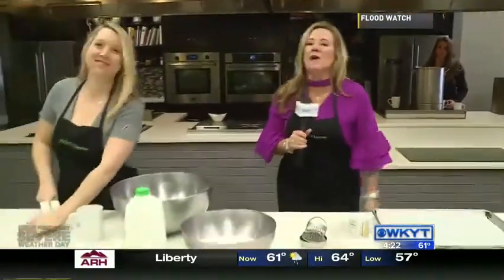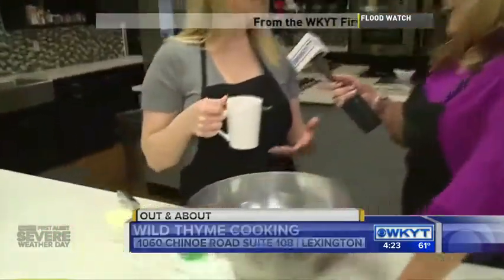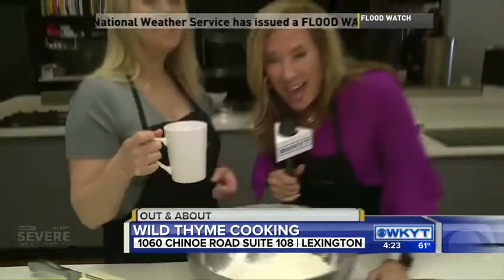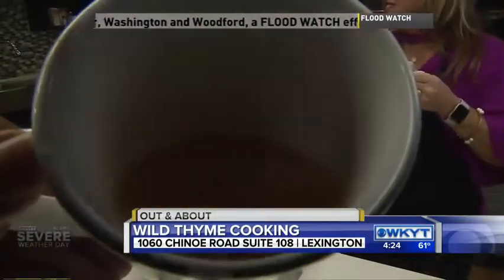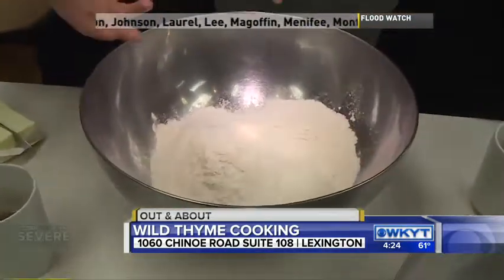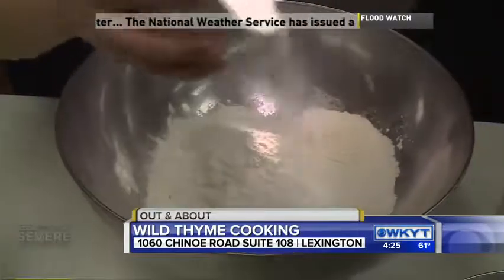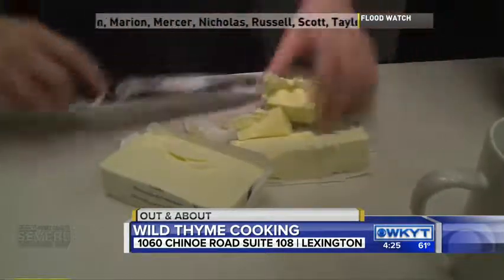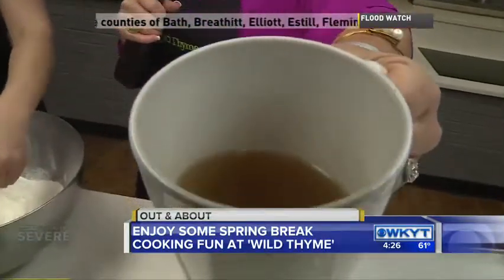Out & About Cooking camp at Wild Thyme March 28, 2018 1